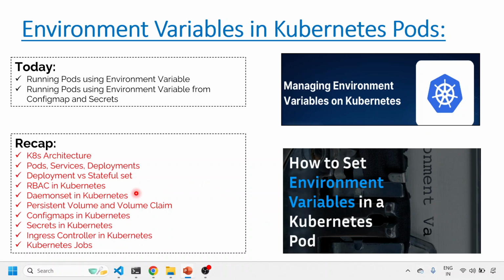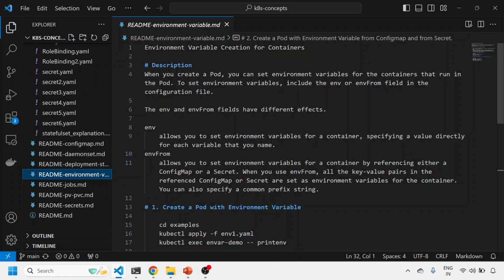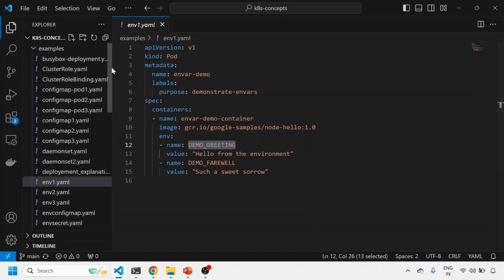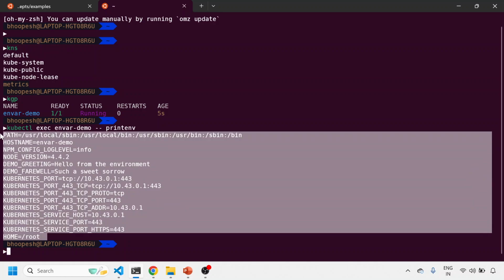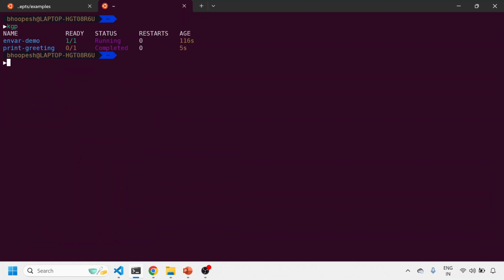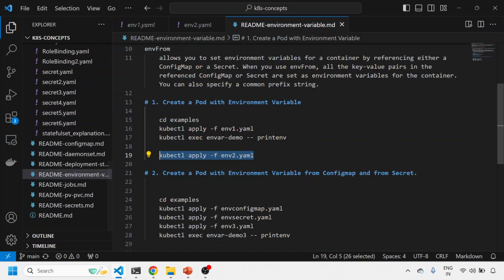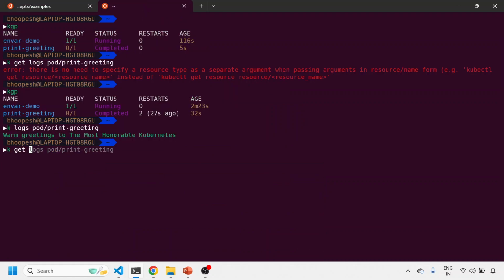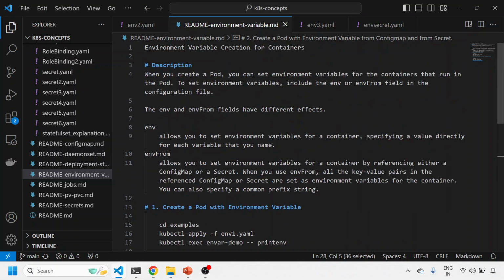Kubernetes Environment Variables from Secret Configmap | How to Set Environment Variables in Pods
Video Highlights:
Kubernetes
Kubernetes environment variables
Configuring Kubernetes secrets to environment variables in the container
Configuring Kubernetes configmap to environment variables in the container
How to pass secrets as environment variables in kubernetes cluster
Kubernetes tutorial
Kubernetes Pods
Kubernetes Container
Create Kubernetes Environment variable
Kubernetes Parallel Jobs
Kubernetes Batch Jobs
kubernetes environment variables from secret
What are jobs used in Kubernetes for
What are the use cases for Kubernetes jobs
Is Kubernetes a job scheduler
What is a Kubernetes batch job
kubernetes cronjob to run python script
Can cron run Python scripts
Kubernetes cron job shell script
kubernetes cronjob suspend
What is suspend in CronJob
What is environment variable in Kubernetes
Where are Kubernetes environment variables stored
What are environment variables in container
Where are environment variables
What are the two types of environment variables
How do I get data from secret Kubernetes
How do you use secrets as environment variables in Kubernetes
How do I get environment variables in Kubernetes
Why use environment variables for secrets
What is the difference between secrets and environment variables
Can you pass ConfigMaps as environmental variables
What are the three ways you can get data from a ConfigMap
How do I set environment variables in ConfigMap
When should I use ConfigMap
How do you pass environment variables to pod in Kubernetes
What are env variables in Kubernetes
How do I set environment variables in a container
kubernetes environment variables boolean
kubectl set environment variable from command line
kubernetes pod environment variables
What is the hostname env variable in pod
How do I get pod environment variables
Where is my environment variable
bhoopesh
bhoopesh devops